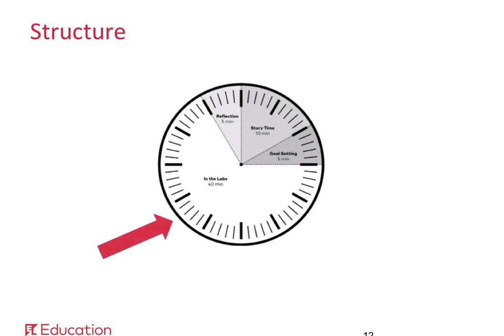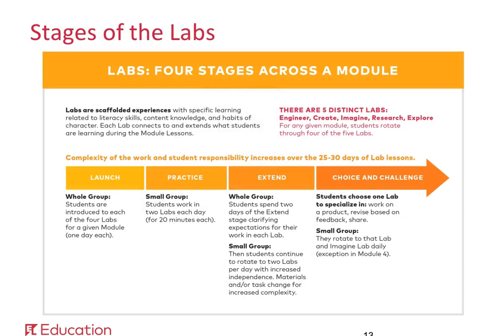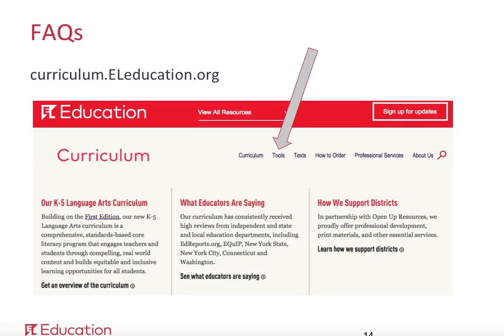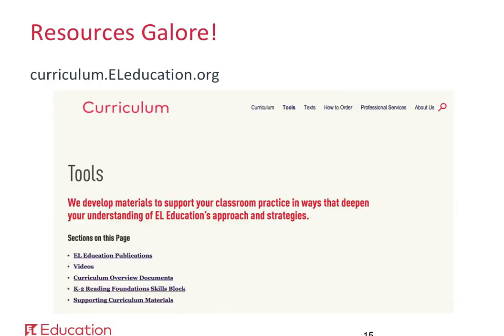K 2 Labs Overview